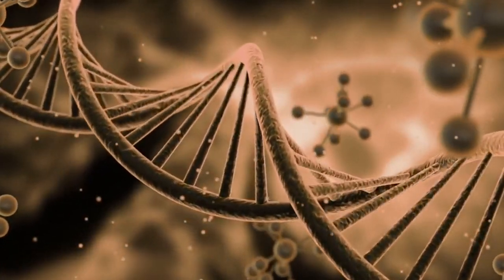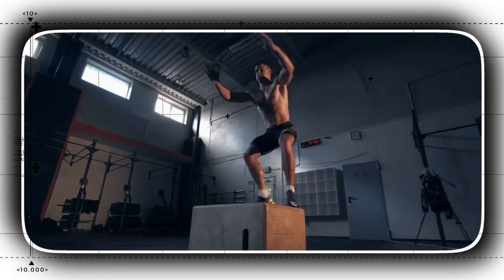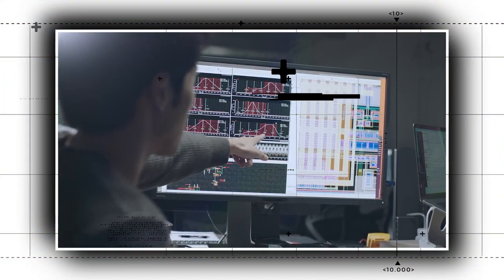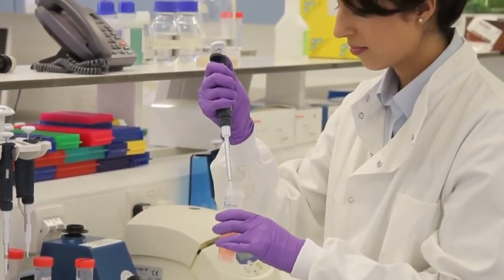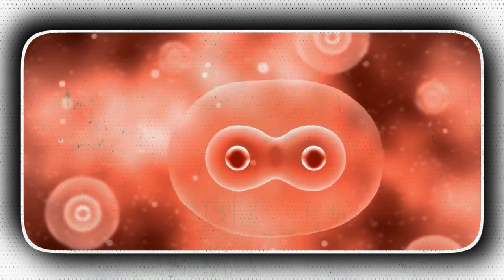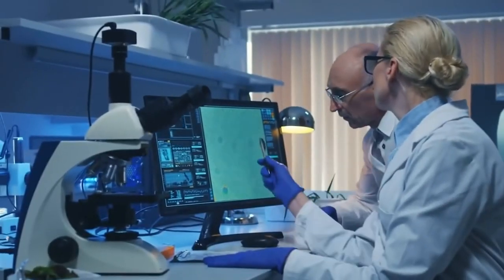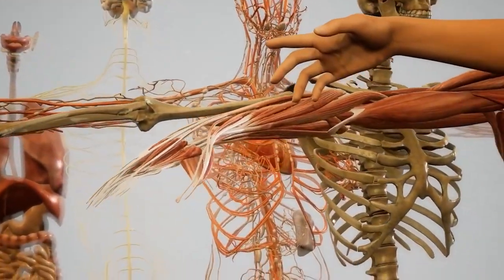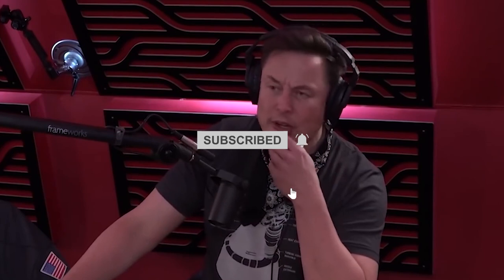Elon Musk Just REVEALED Why "Gene Editing" Is A Game-Changer!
Science fiction movies have left us with the idea that if we alter our DNA, then we can transform ourselves into superhumans who have immortality, super strength, and that kind of thing.

And in reality, this also appears to be a good idea, although in real life there are a lot of problems and technicalities that humans have to face in order to make these ideas a reality.

So, Elon Musk decided that he would try these things and he revealed something that no one had ever seen or heard of before.

Hello everyone,
And welcome to Elon Musk Evolution.

If you're a musk fan and don't want to miss anything about this incredible person, then smack the subscribe button and hit the bell icon so that you will be notified whenever a new video is uploaded.

In today’s video, we are going to tell you about the immortality that Musk has to offer.

With that being said, let’s get started.

The process of genome editing technology has existed for decades. In 1973, the first transgenic organism was created through the insertion of antibiotic resistance genes into Escherichia coli, which was quickly followed by the first transgenic animal - a mouse - a year later.

Over the years, it has been applied across the entire spectrum of biological research, from creating bacteria that can break down crude oil to increasing the shelf life of tomato plants.

Despite this, it was the introduction of the CRISPR/Cas9 system in 2012 that provided the spark for the rapid development of gene-editing technology into the widely practiced technology that it is today.

CRISPR is the subject of tens of thousands of papers published every year, a figure that is increasing every year. It seems that the applications of CRISPR know no bounds, with geneticists from all over the world applying the technique to everything and anything in sight. And now Musk is a big part of that.

Taking advantage of the bacterial genome is almost an old hat nowadays; therefore Musk has turned his attention from this evolutionary tool to the use of this technology for therapeutic purposes. At the present, he is shifting the focus of his research toward the treatment of genetic diseases, and laboratory advances are being made for a variety of conditions and some have already been implemented in a clinical study.

Even though it is becoming a reality, the process of altering human DNA has remained somewhat of a fiction. Musk said the modified DNA or 'mutants,' regardless of whether it is Professor X, Deadpool, or Scarlet Witch, are still attached to well-known superheroes from comic books and movies.

Musk claims that CRISPR technology for humans is currently used purely for therapeutic purposes, to fix genetic mutations rather than create them; however, these therapies do give individuals abilities beyond those that they would have had their DNA give them. In other words, they are becoming the first genetically modified humans; individuals whose DNA is altered for the purpose of improving their quality of life.

Currently, Musk's company Neuralink is conducting trials at a variety of stages, from in vitro to animal models, to early clinical use, with the therapeutic use of CRISPR in humans likely to expand as more and more successful and beneficial effects are demonstrated.

Musk said, there are modifications in the genome that give these individuals powers as they do to the superheroes of fiction, albeit on a much smaller scale. Despite the fact that such abilities are unlikely to save the world, to an individual suffering from an illness, such abilities may seem super if they can help them to survive.